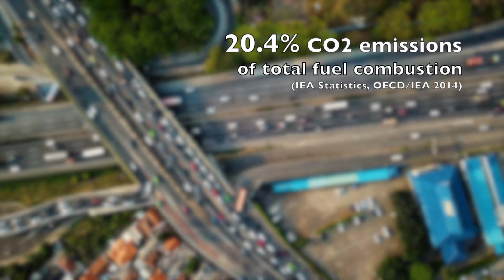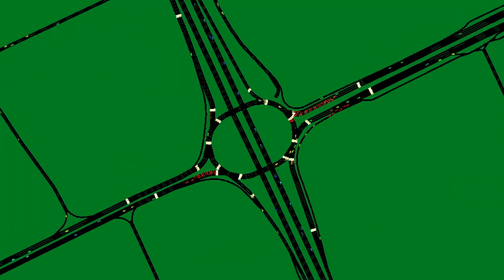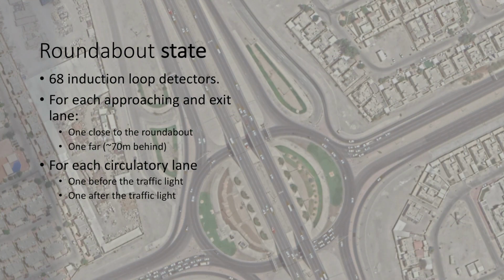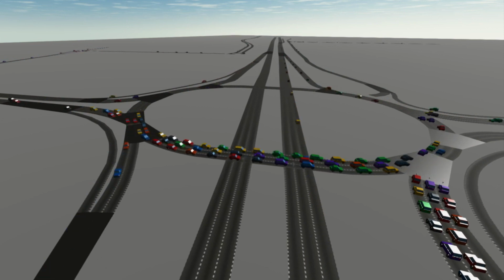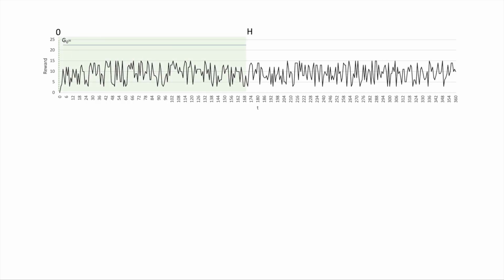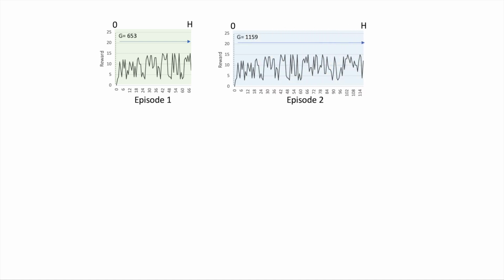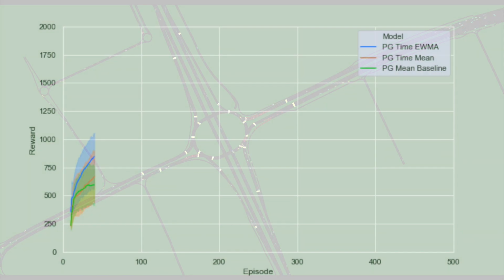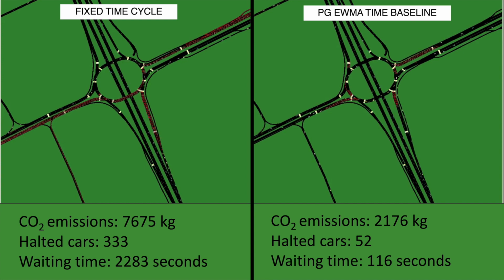Time Critic Policy Gradient Methods for Traffic Signal Control in Complex and Congested Scenarios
Authors:
Stefano Giovanni Rizzo (Qatar Computing Research Institute);Giovanna Vantini (Qatar Computing Research Institute);Sanjay Chawla (Qatar Computing Research Institute)